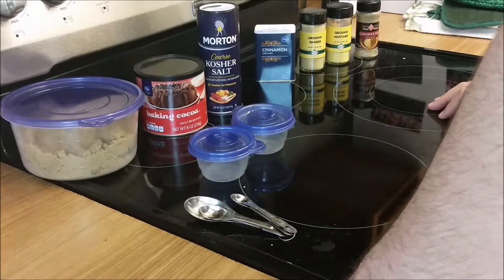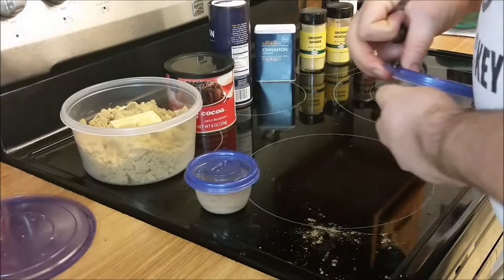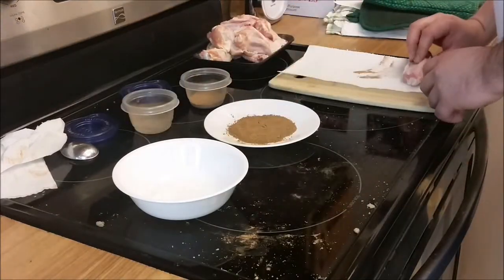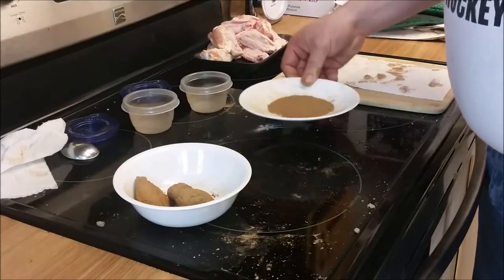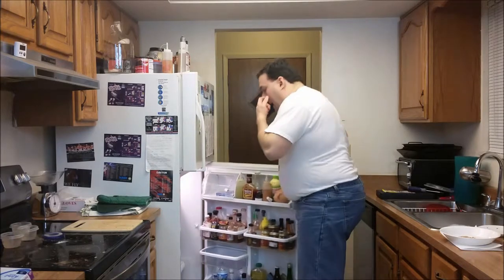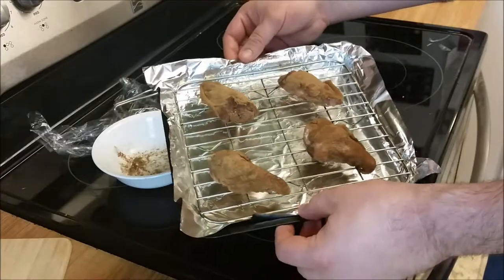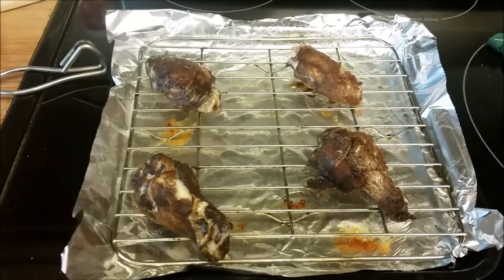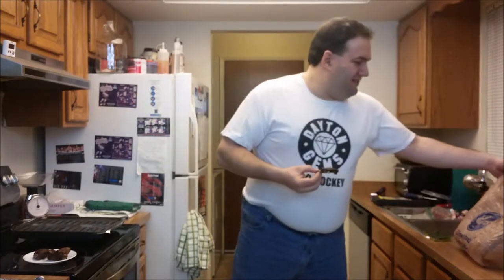Chocolate - Wingin' It (Episode 6)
Perhaps the weirdest episode of Wingin' It to date. Bryno attempts to make chicken wings with... chocolate?!? Okay, it's technically cocoa, but seriously, on chicken?!? How can this possibly work?